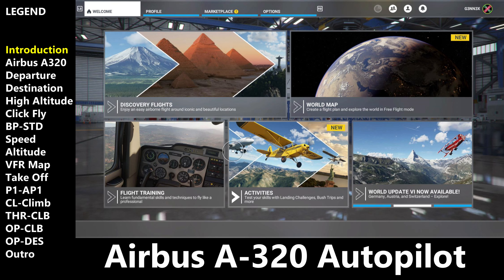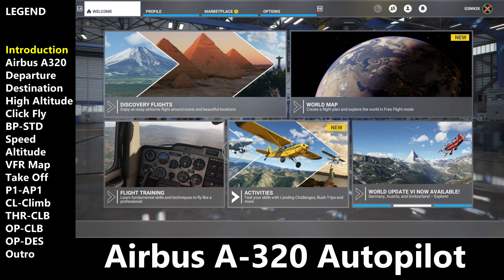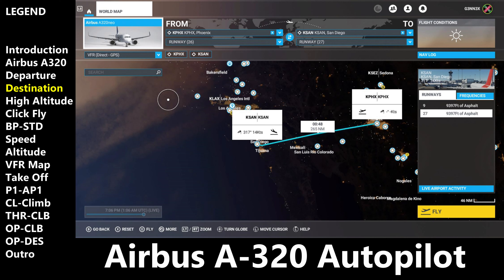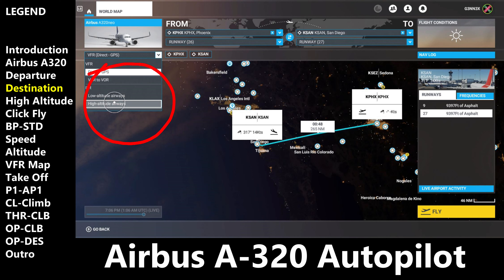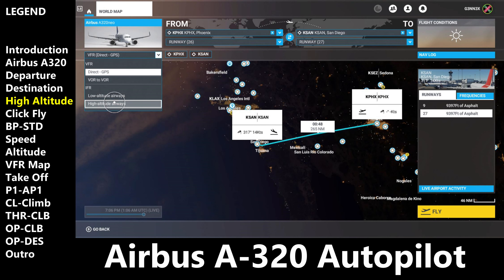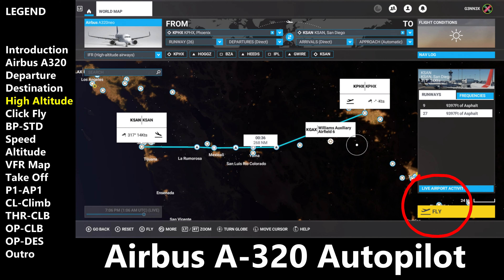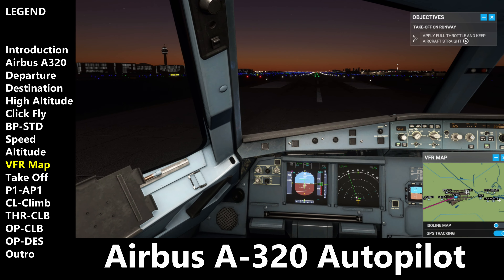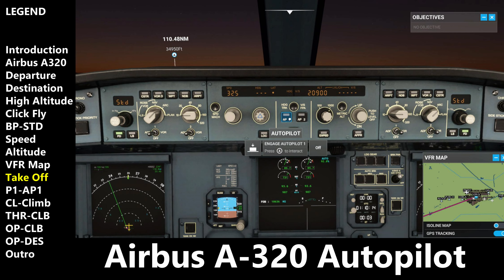Enjoying Life - Flight Simulator - Airbus A-320 Auto Pilot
In this video, I show you how to create a flight plan and fly the Airbus A-320 in auto pilot. Enjoy!